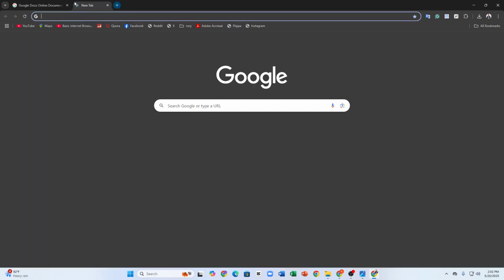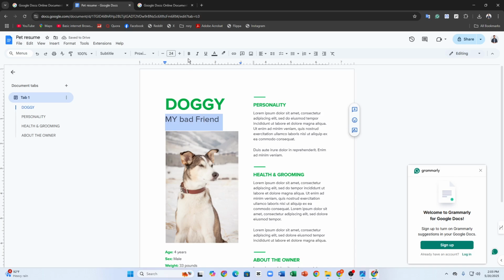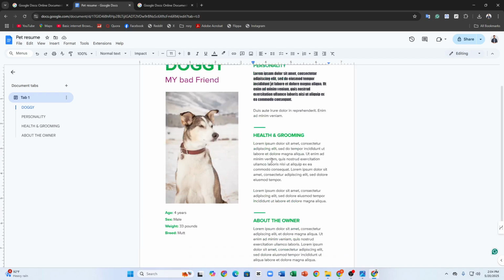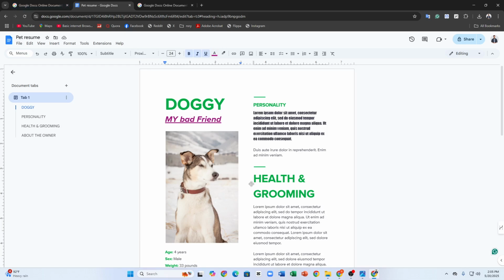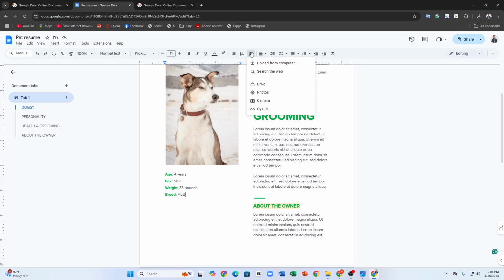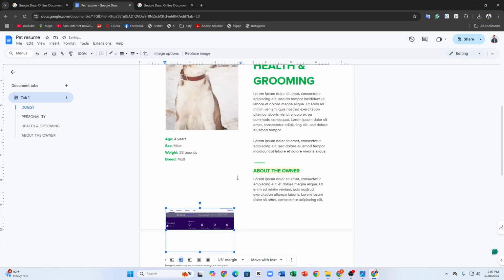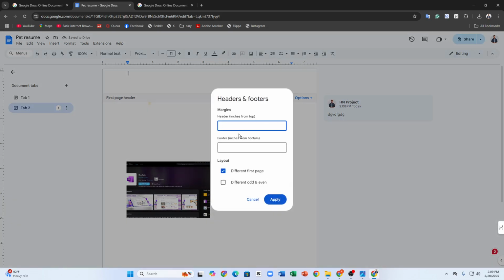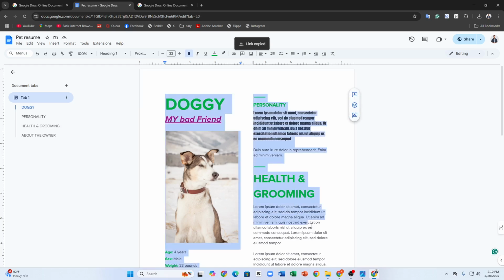How To Use Google Docs For Beginners Google Docs - 2025 (Tutorial)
- In this video, you will learn How To Use Google Docs For Beginners Google Docs step-by-step, covering essential tips for creating, editing, and sharing documents easily. Whether you’re new to Google Docs or want to improve your skills, this tutorial explains the interface, formatting tools, and collaboration features to help you work efficiently online. Google Docs tutorial for beginners will guide you through setting up your first document and using important functions like voice typing, templates, and cloud storage.